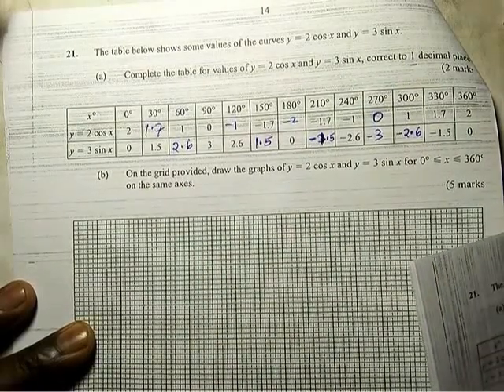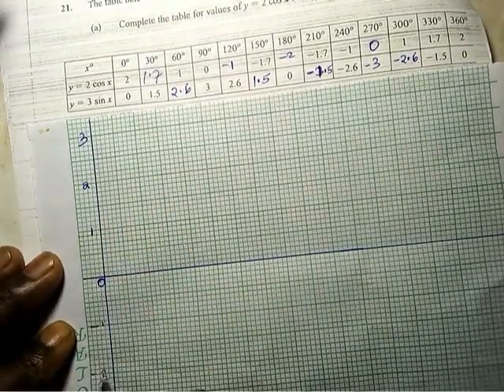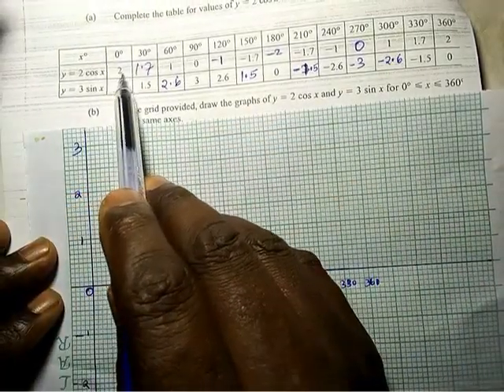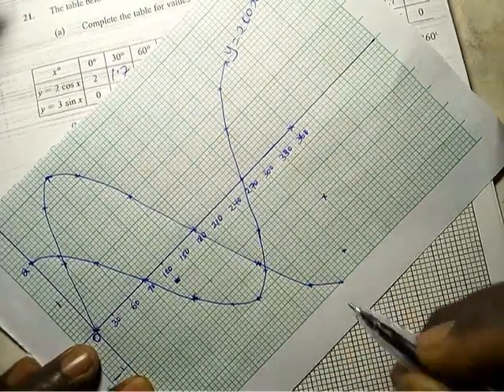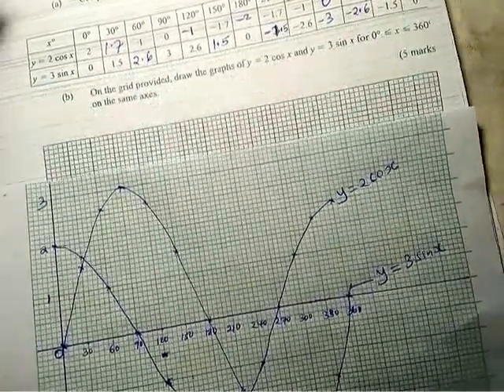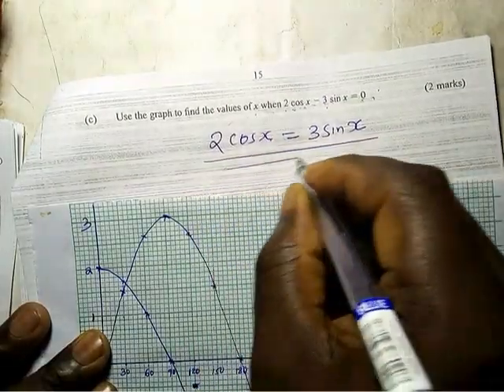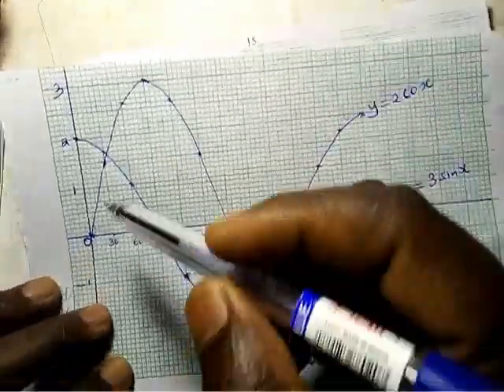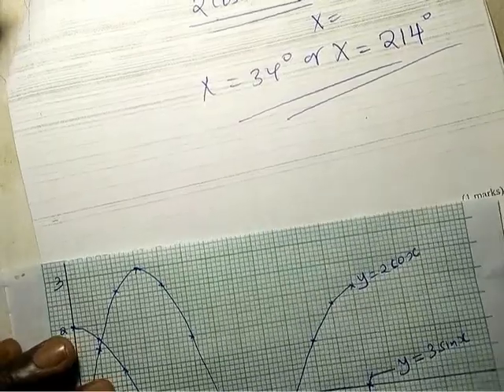KCSE PREDICTIONS 2025.mathematics paper 2